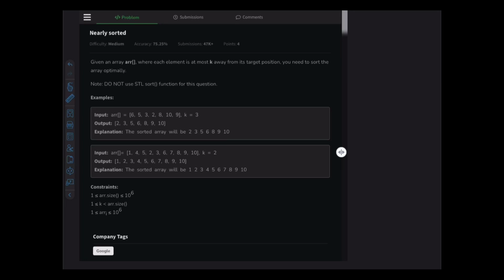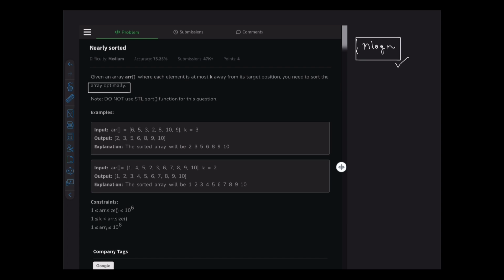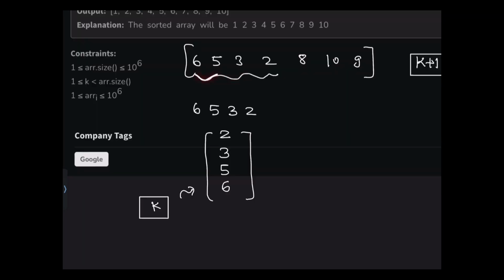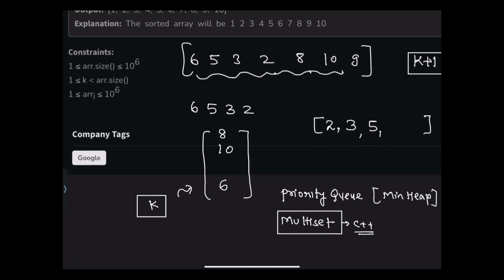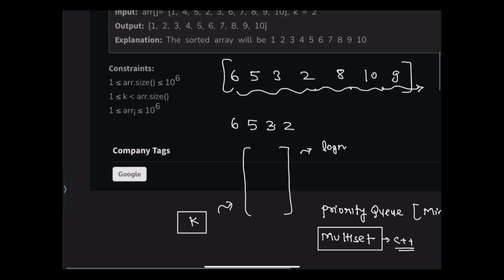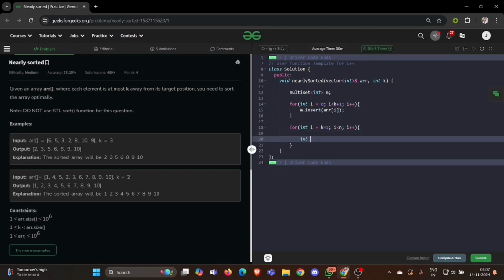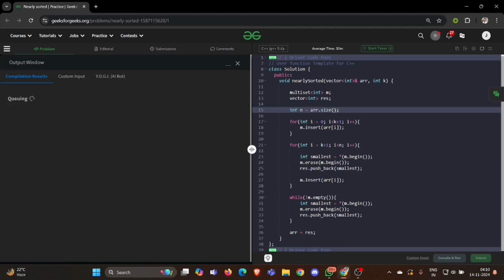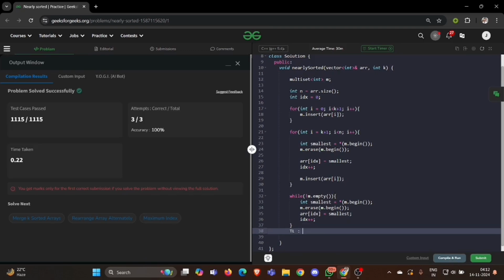Nearly Sorted | GFG | Sorting | Google | ByIITians